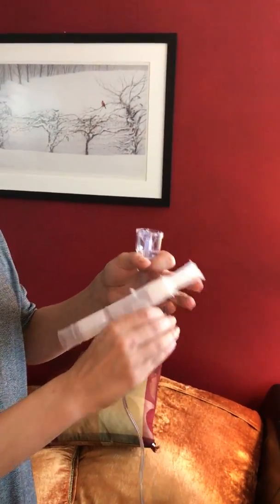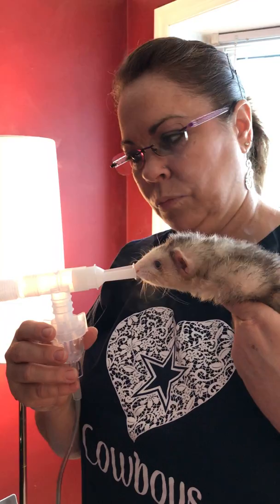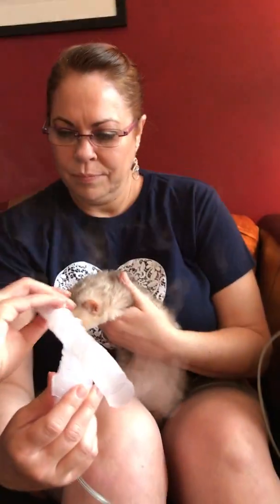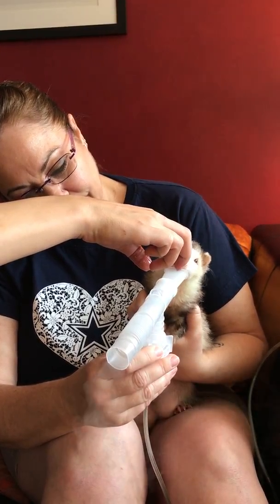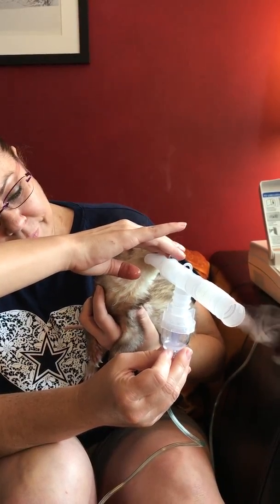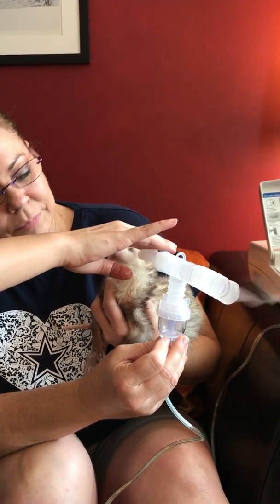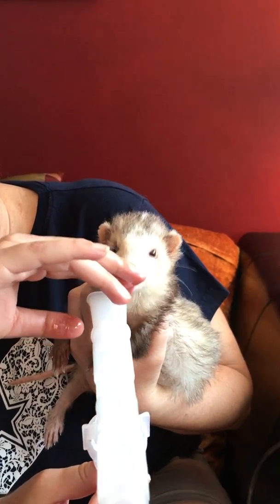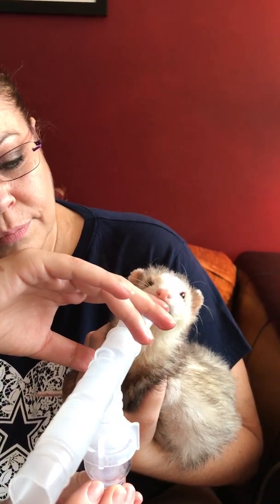Ferret Nebulizer Treatment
A trial run on administering Albuterol, via the Nebulizer, for suspected asthma! We ruled out a lung infection as he has not responded to 3 weeks of Clavamox. X-rays showed what indicated asthma. Rupert is a long term resident of called Washington Metro Area Ferret Outreach, a ferret rescue located in Maryland